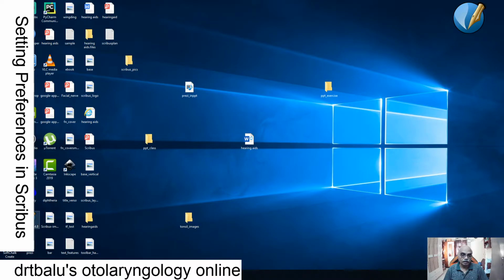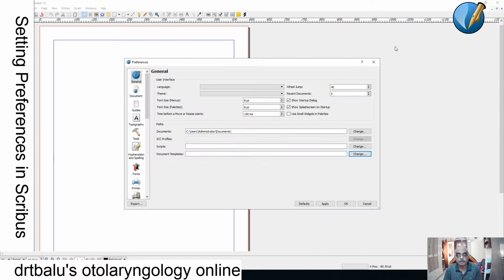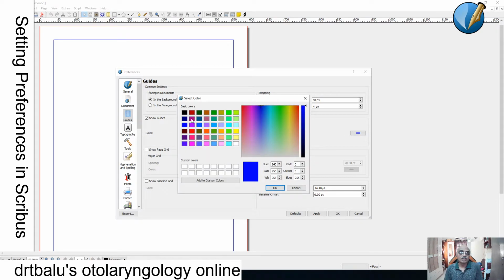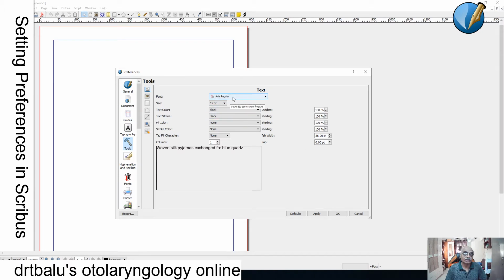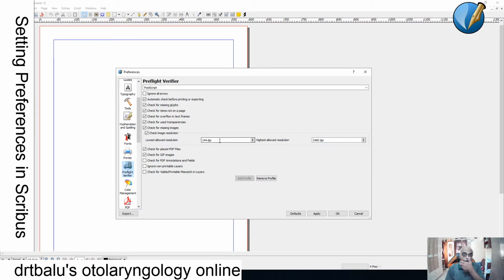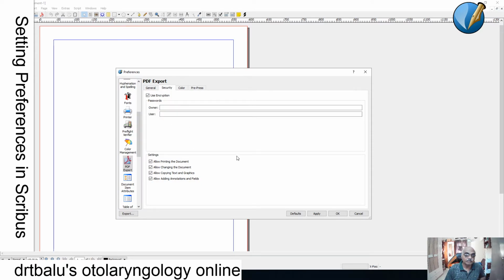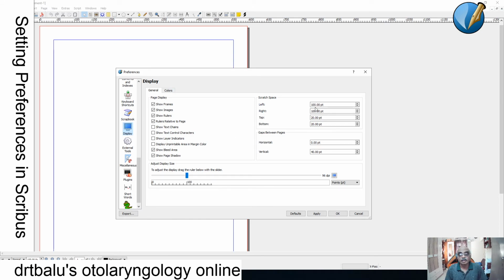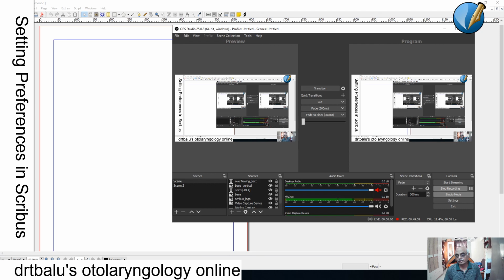Setting preferences in Scribus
This video clipping shows how preferences are set in Scribus